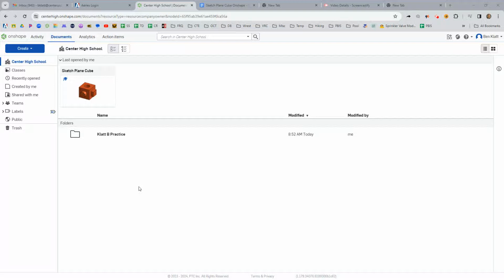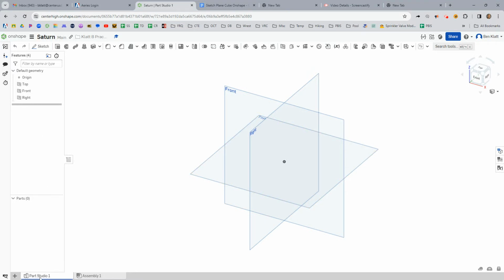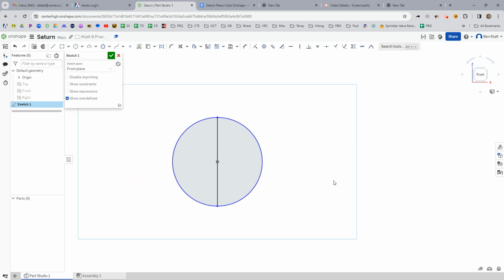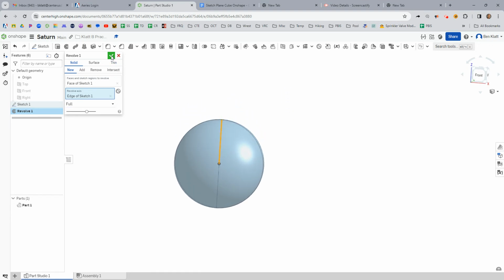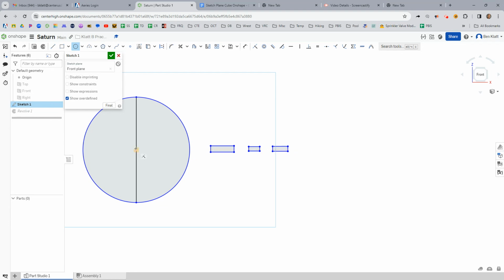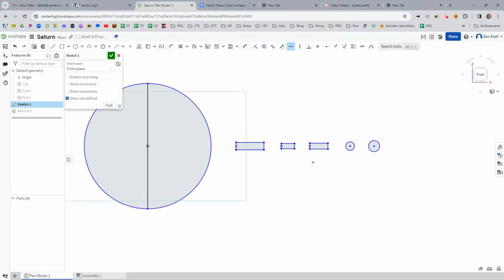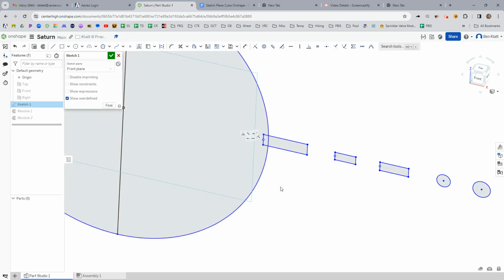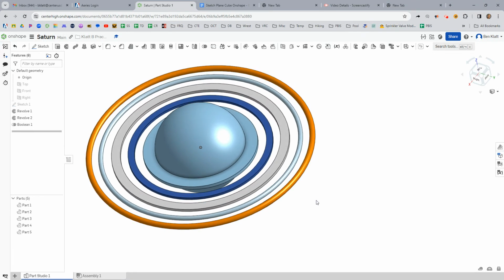Onshape from Fusion 360 - Saturn